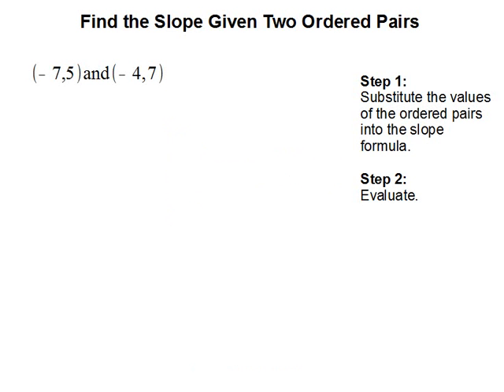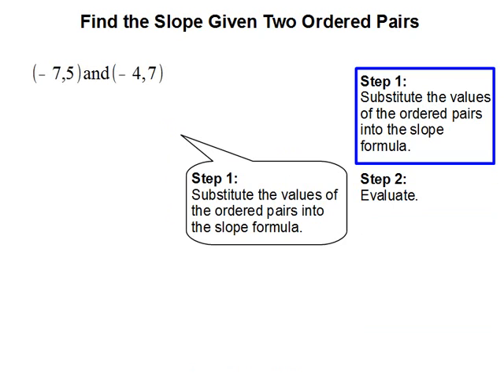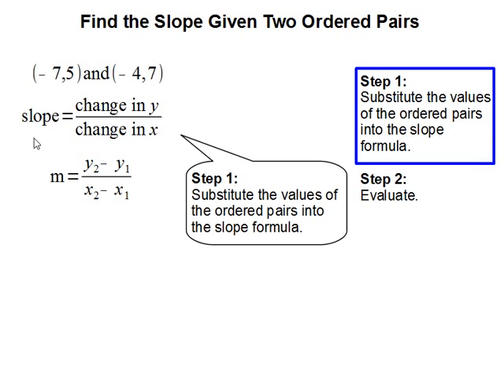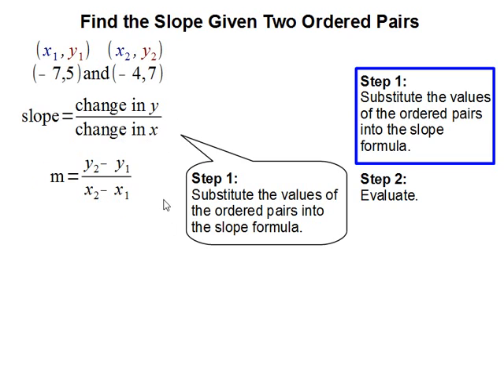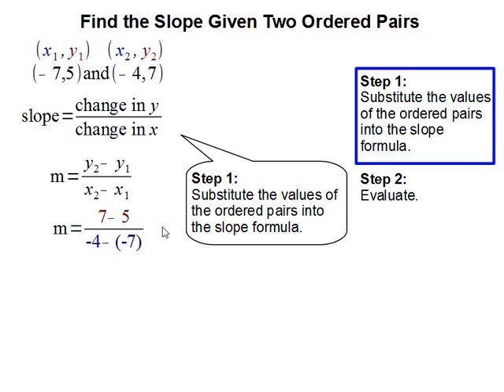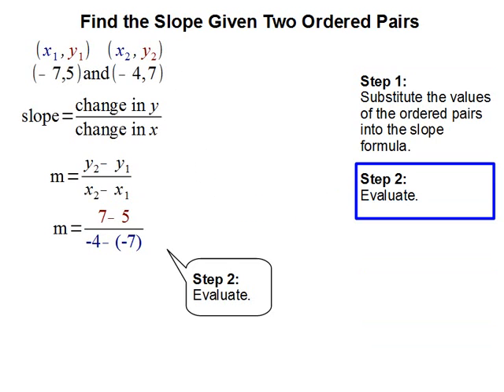How to Find the slope given two ordered pairs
- How to Find the slope given two ordered pairs.  For more practice and to create math worksheets, visit Davitily Math Problem Generator